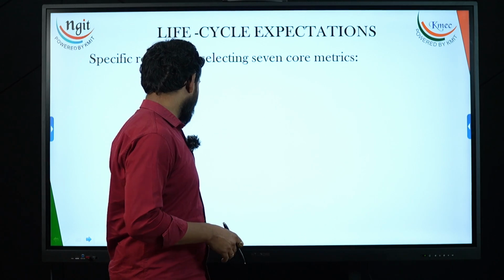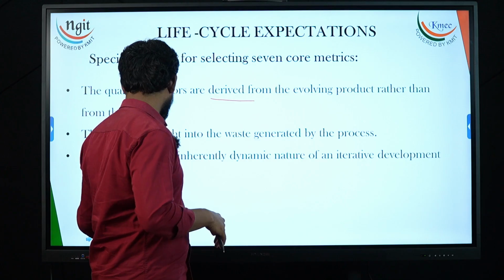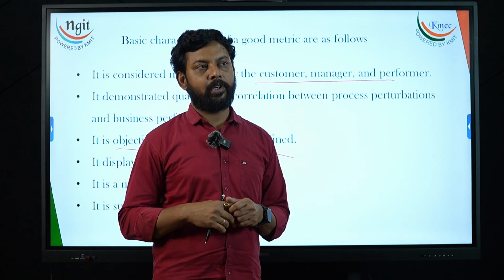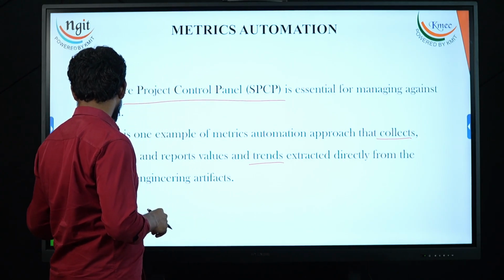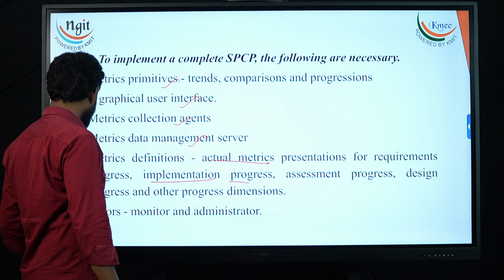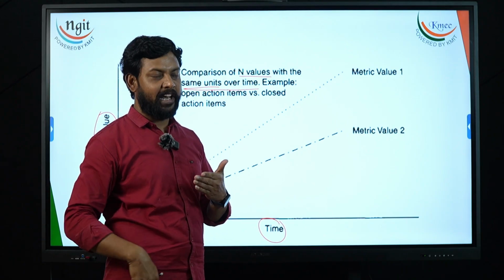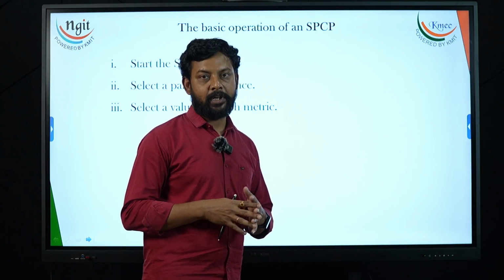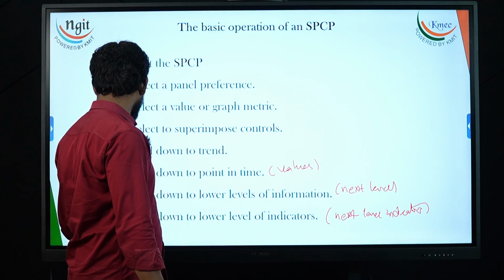4.5 life cycle expectations